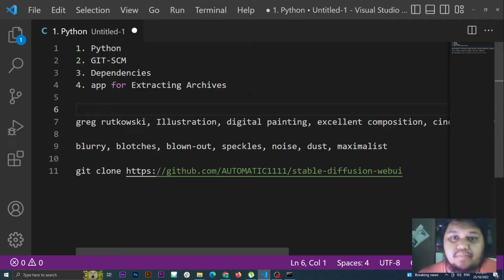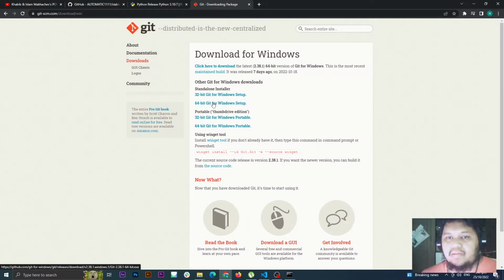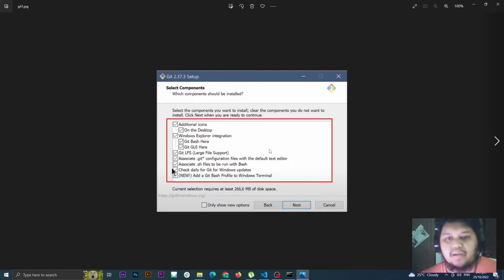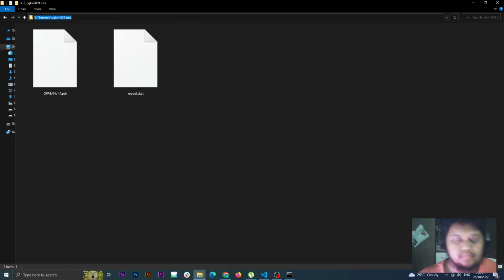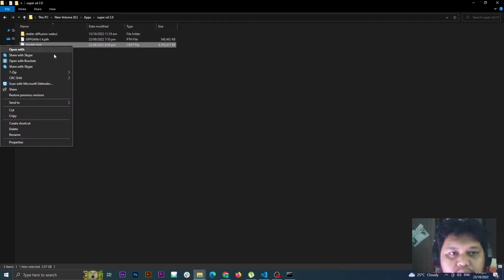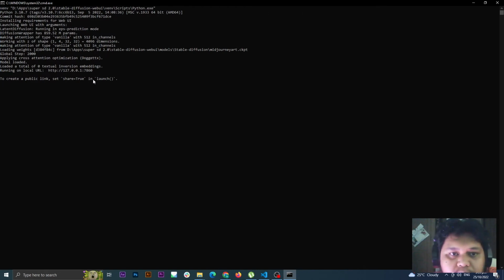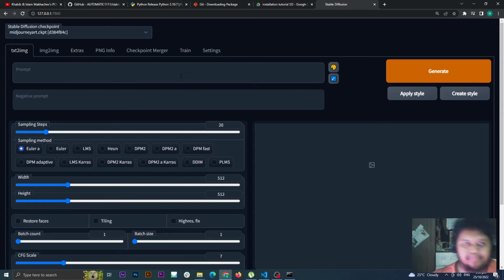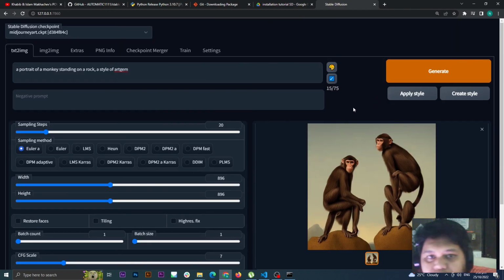Free!! Installing Stable Diffusion Locally using Automatic1111 Webui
In this tutorial, I will show you how to install Stable Diffusion Locally using Automatic1111 Git repo webui

For frame interpolation using AI, FlowFrames! Rife!

Pexels.com for sample videos!

Pre-req!

1. Python
2. GIT-SCM
3. Dependencies
4. app for Extracting Archives

00:16 - What do you need to install Stable diffusion 2.0
00:39 - Downloading python for Stable diffusion Webui
00:53 - Downloading GIT
01:03 - Downloading the Dependencies
01:33 - Installing Python
01:56 - Installing Git
02:12 - Extracting the .ckpt or checkpoint models
02:50 - Downloading the Git repository for Automatic1111
03:16 - What to do with the files
04:21 - opening webui.bat
05:19 - example prompt